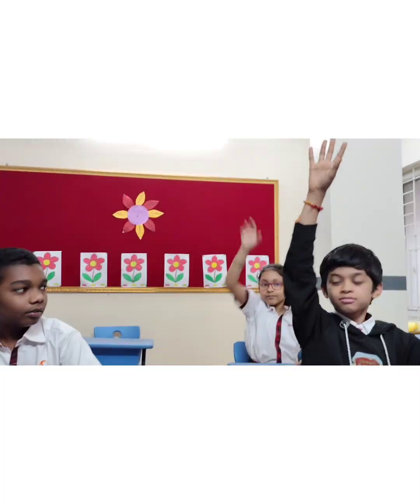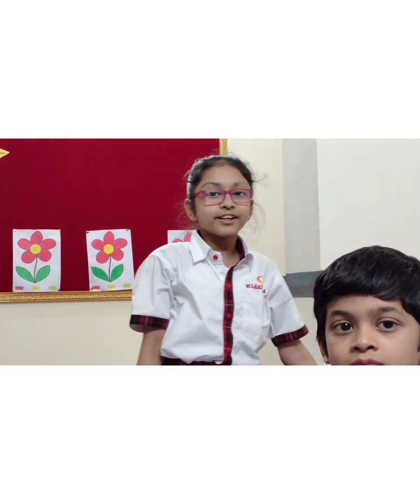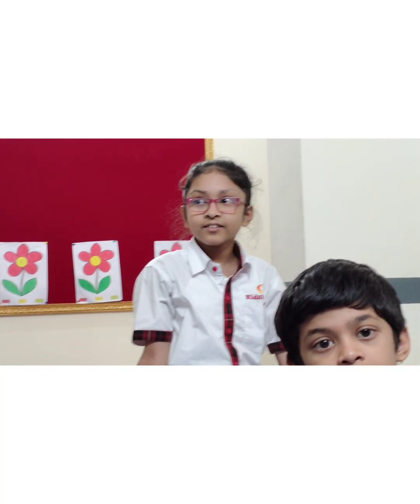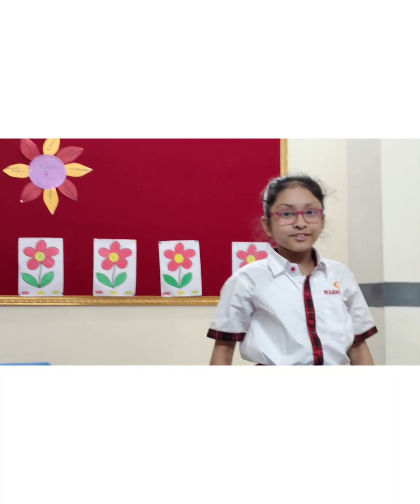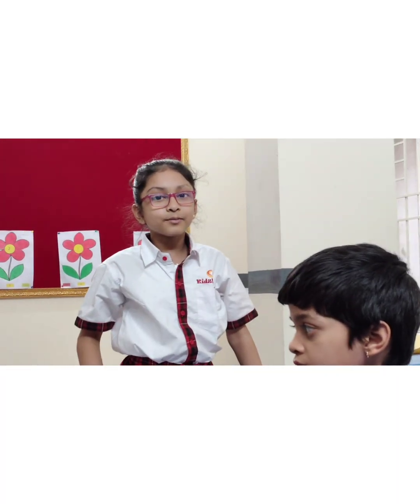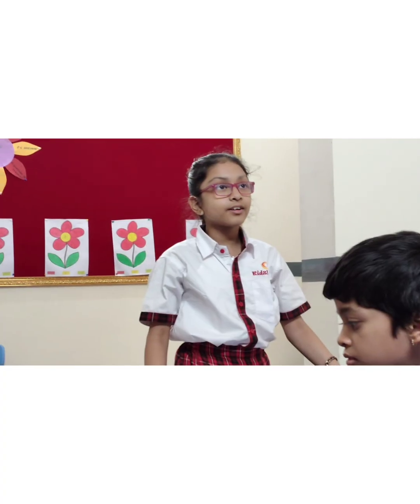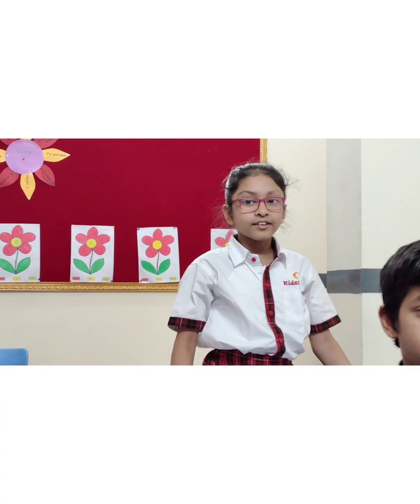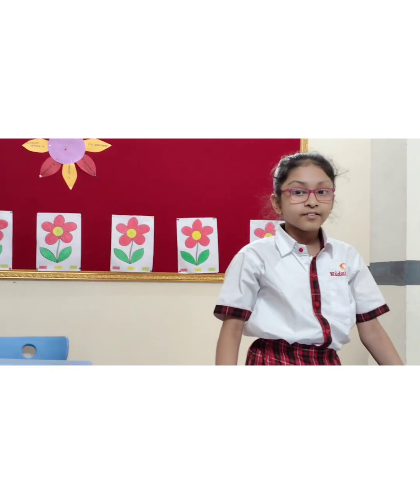Grade : V, Subject : Science, Block - V, Block Name : Cultivating Crops.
Grade : V

Subject : Science

Block - V

Block Name : Cultivating Crops.